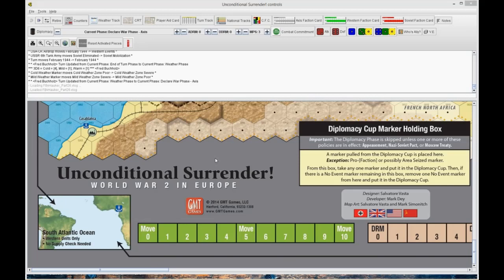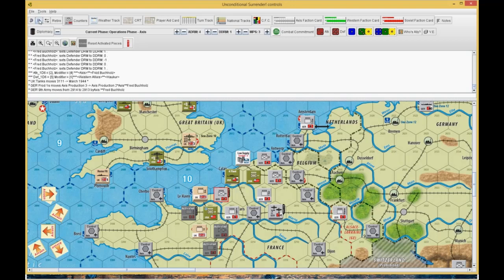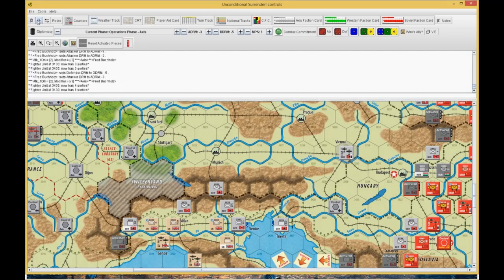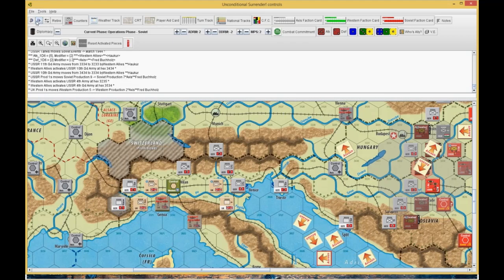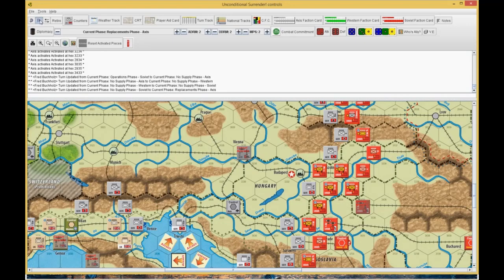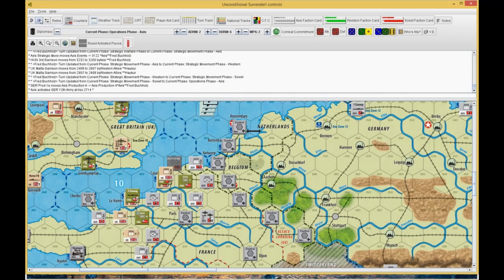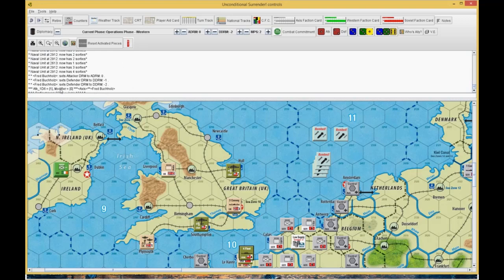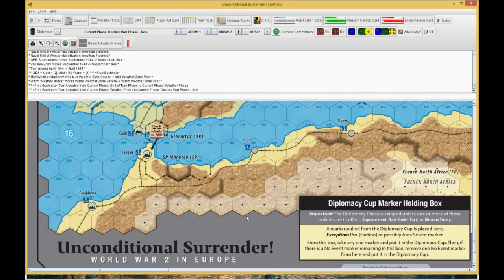Unconditional Surrender Europe German Diplomatic Disaster Ep28 - Feb44 to Mar44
I am the Axis- my opponent's handle in BGG is HinrikV

German Diplomatic disasters leave them between a rock and a hard place.

Thanks